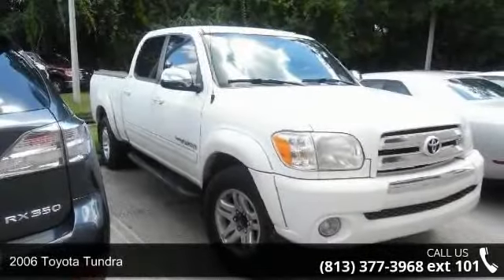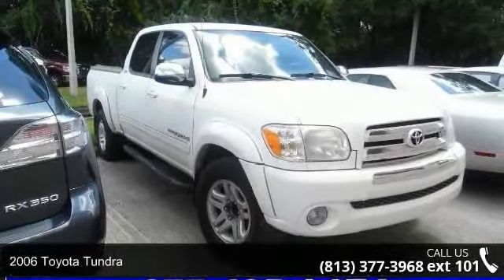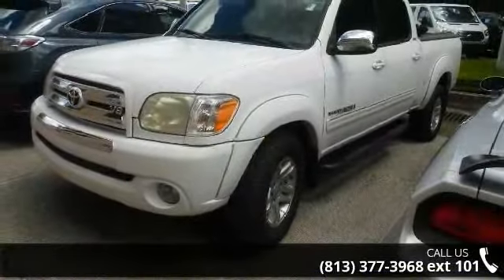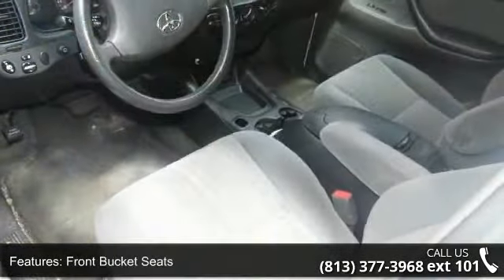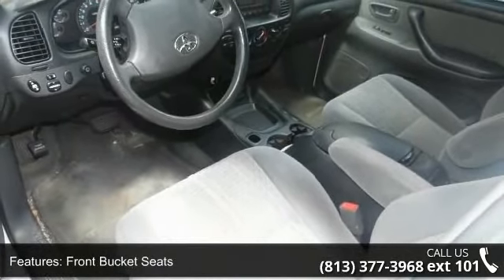2006 Toyota Tundra - Veterans Ford - Tampa, FL 33625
2006 Toyota Tundra Condition: Used Mileage: 151202 Transmission: 5-Speed Automatic with Overdrive Exterior Color: White Interior Color: Gray Doors: 4 Stock: 6S544786 Cylinders: 8